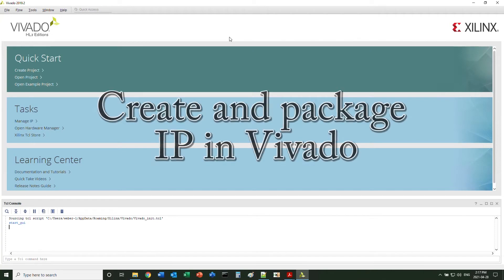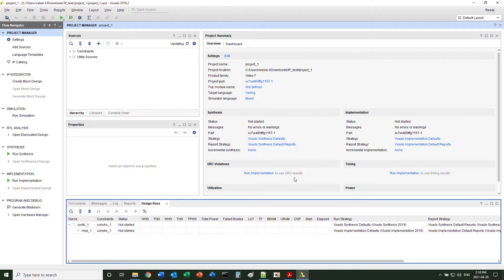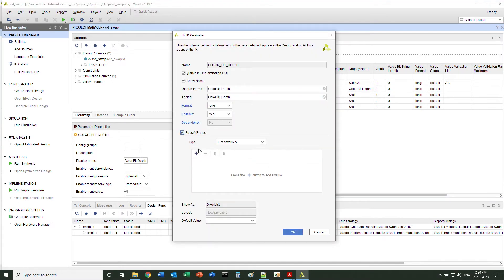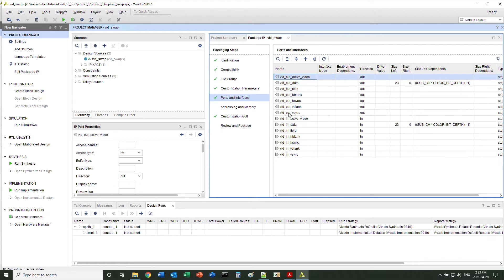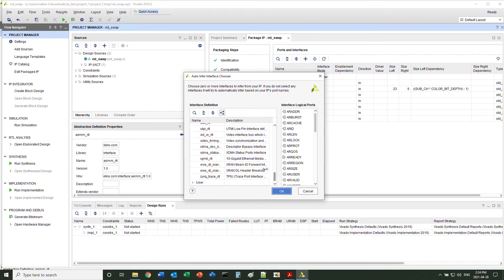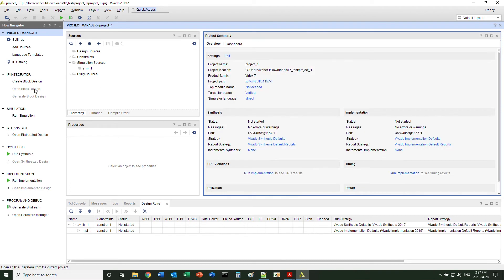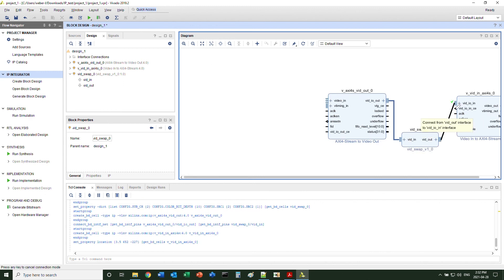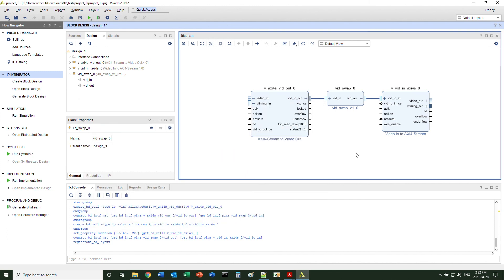Create and package IP in Xilinx Vivado block design